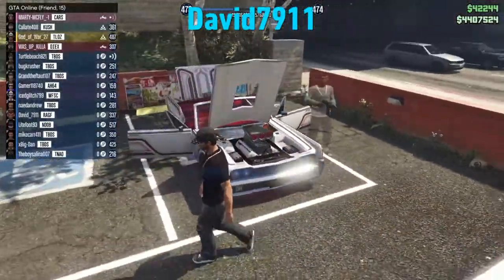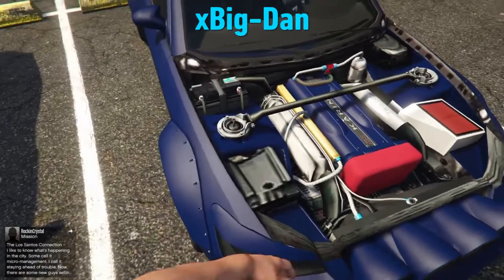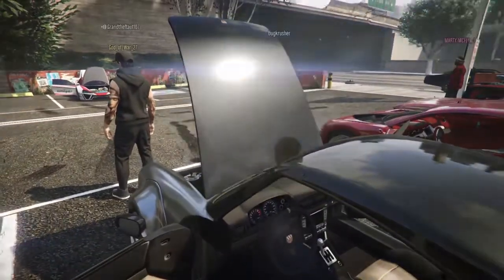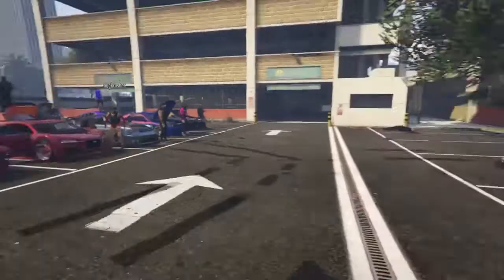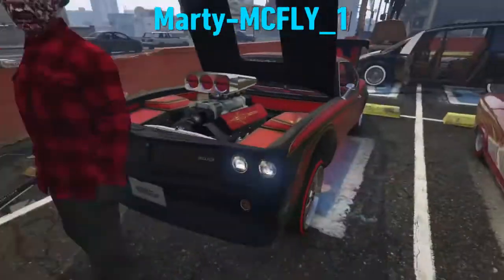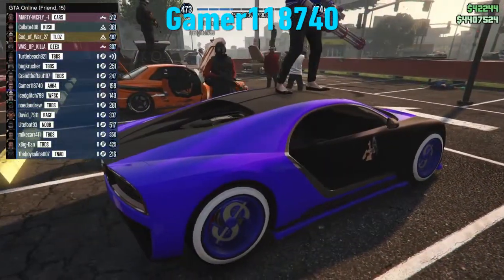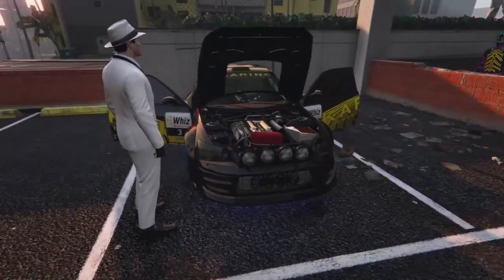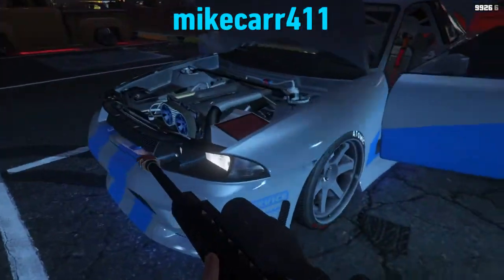Cars N Coffee (Benny Only)